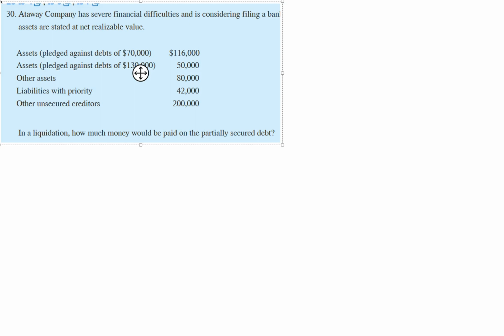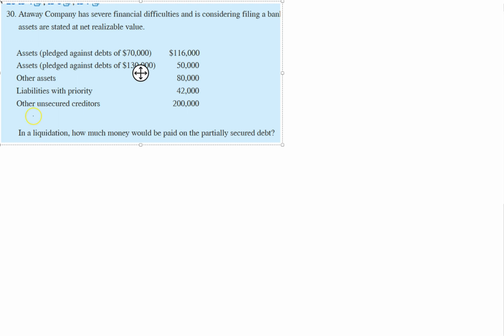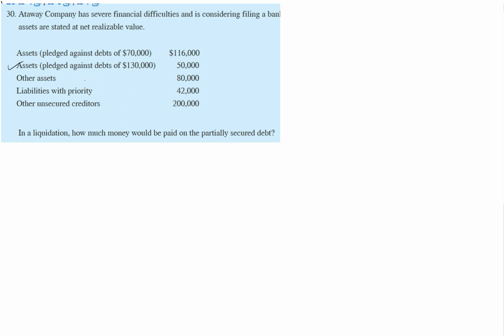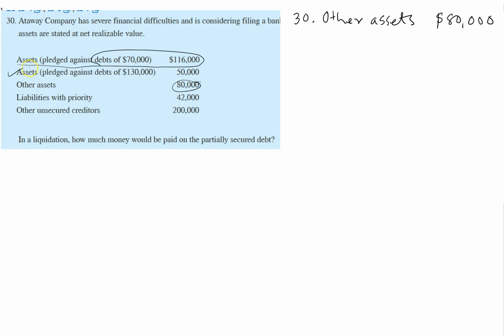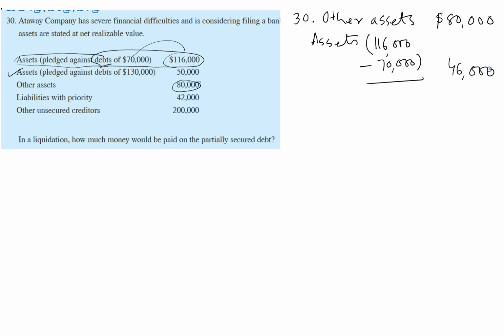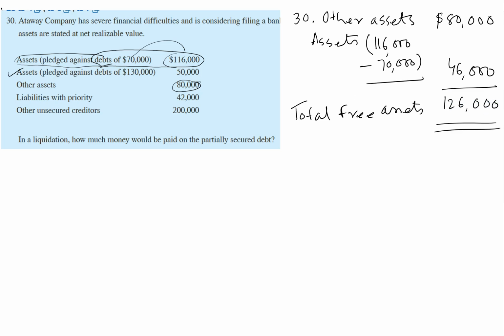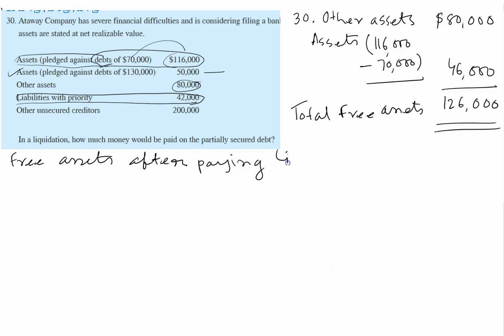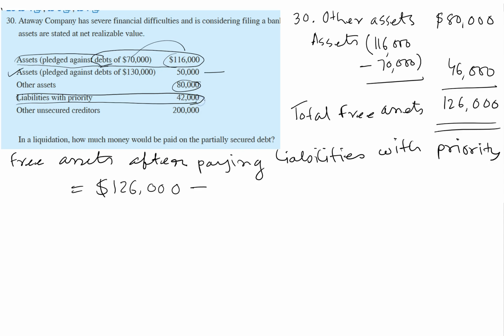MSA 630 Prof. Malik - Chapter 13 Problem 30